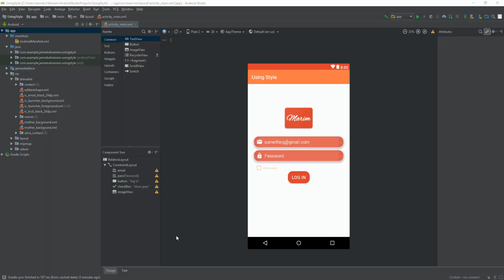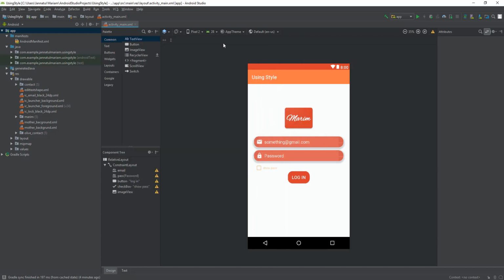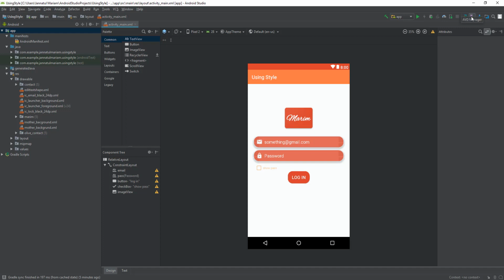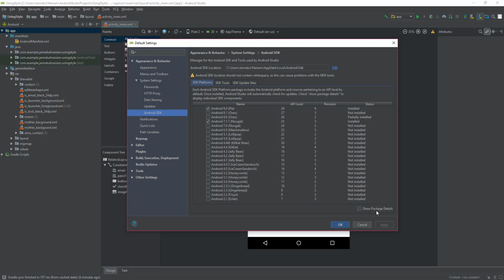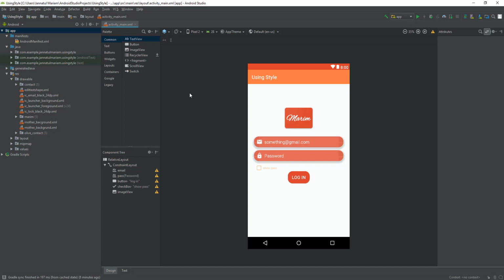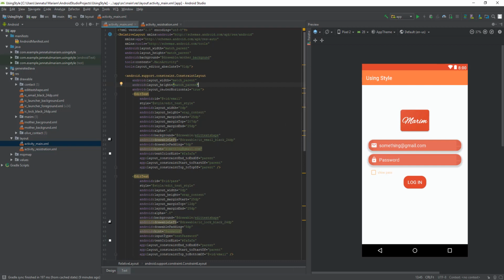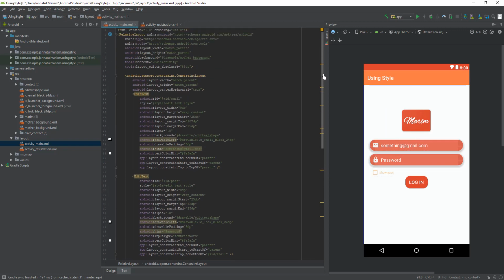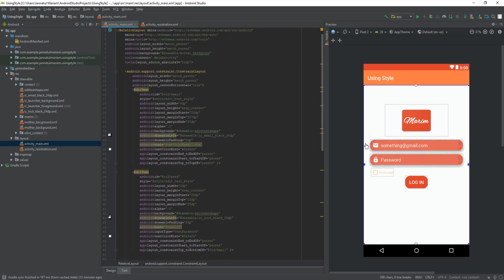Know about the XML editor of Android studio Editor and some shortcuts.